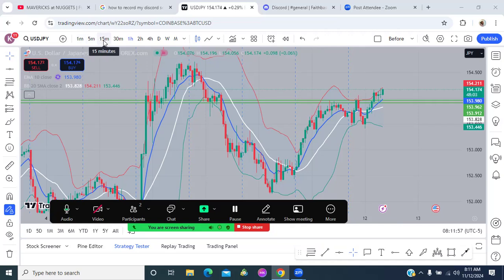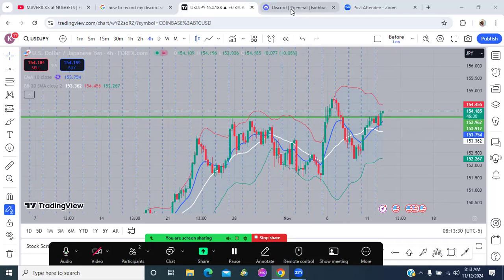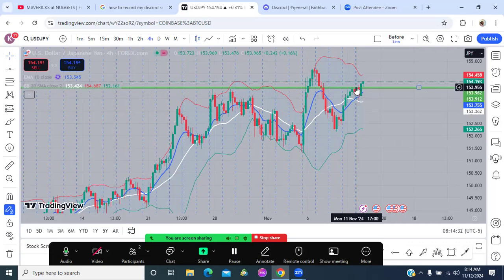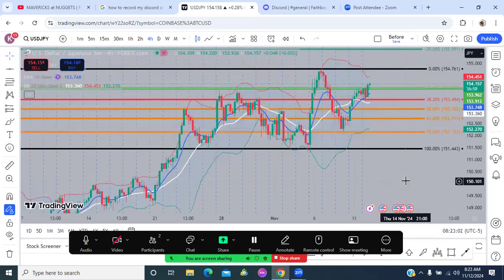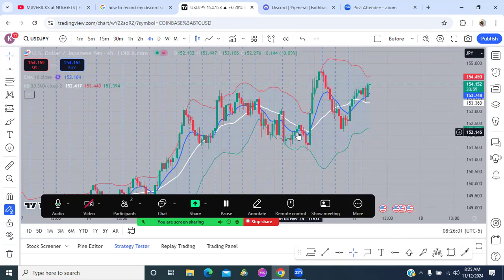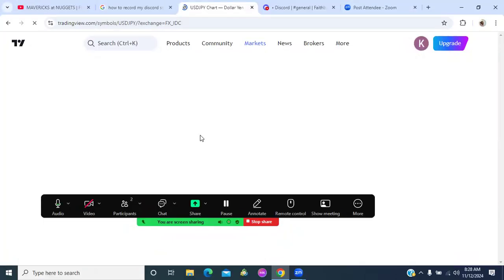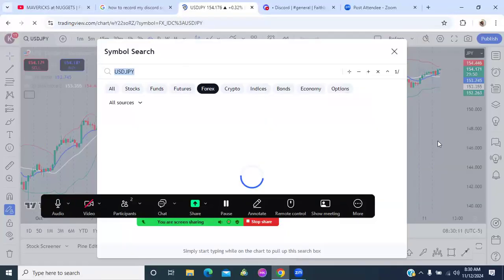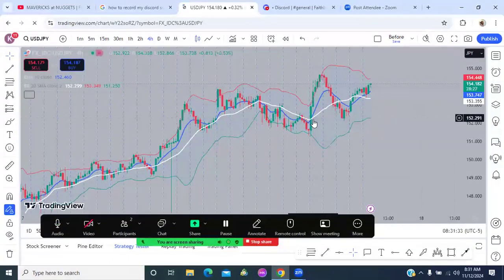Join the Journey! Day 2 of Becoming a 7 Figure Forex Trader!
Today, I'm excited to share with you Day 2 of my journey to becoming a 7 figure Forex trader! In this video, I'll be sharing my experiences, lessons learned, and strategies used to achieve success in the Forex market. Whether you're a beginner or an experienced trader, I invite you to join me on this journey and learn from my triumphs and setbacks.